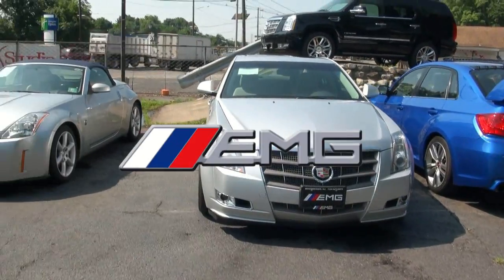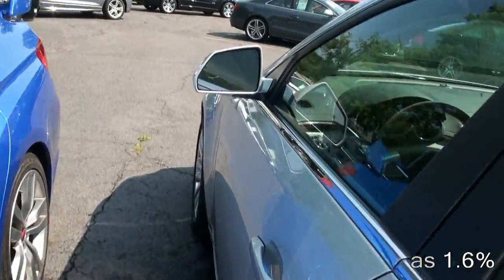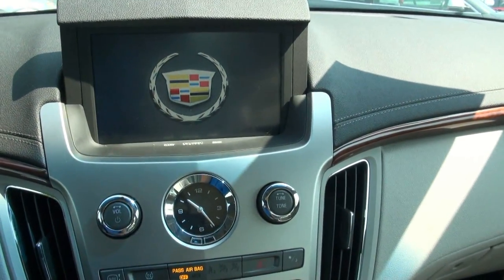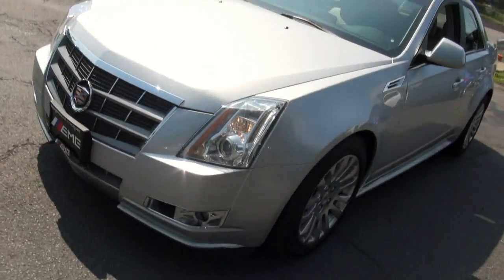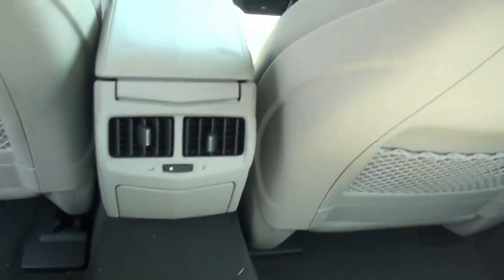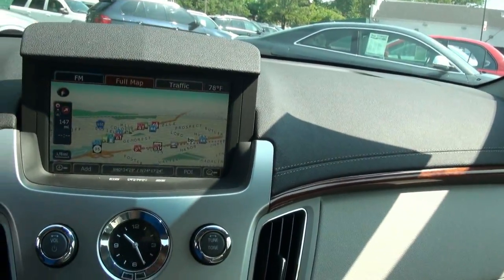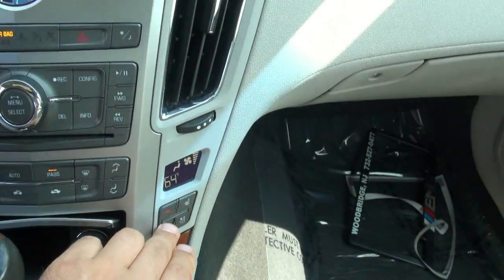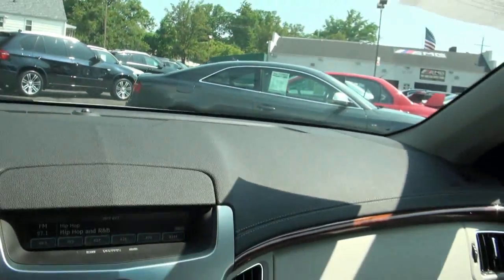2010 Cadillac CTS 4 Sedan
EMG Auto Sales 3813
885 Route U.S. 1 South Avenel, New Jersey 07001